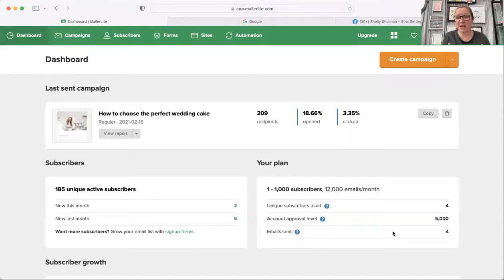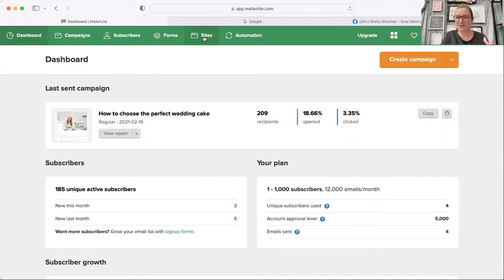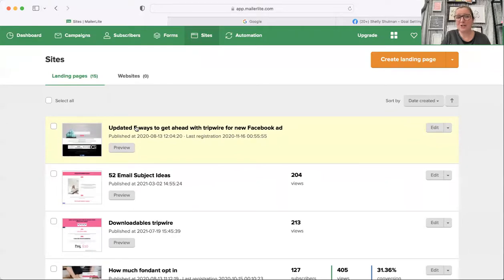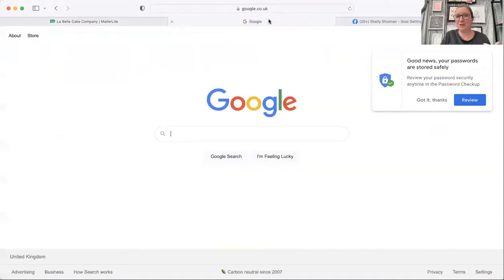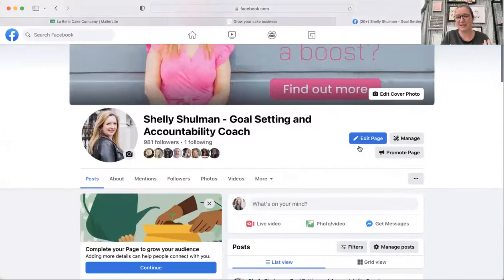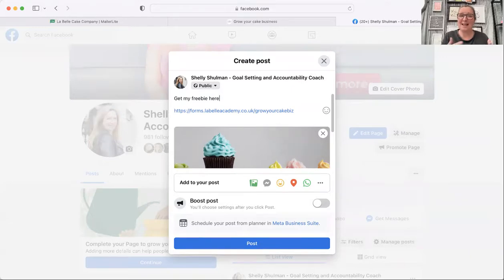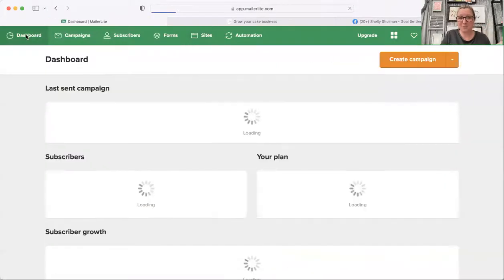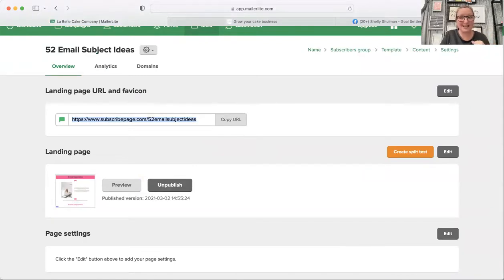How to share the landing page you created in mailerlite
You've created a landing page in mailerlite but how do you then share it on social media. Here is how